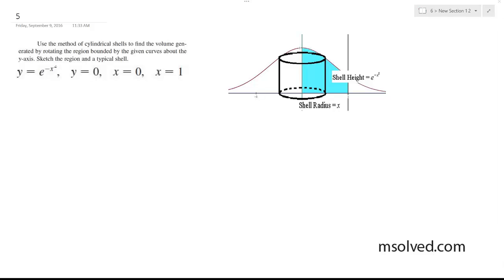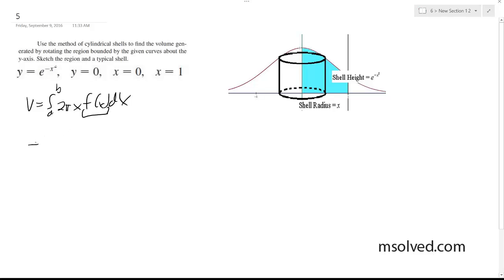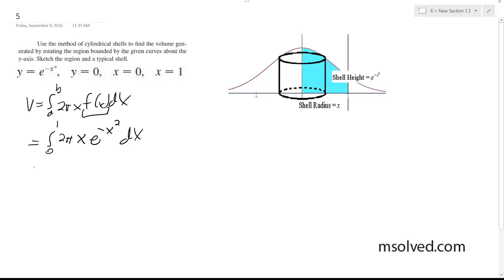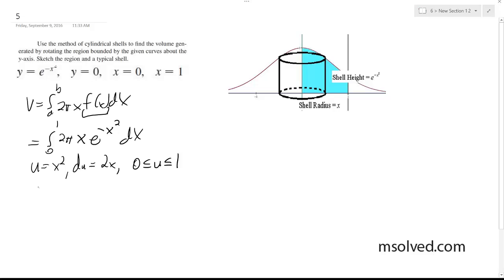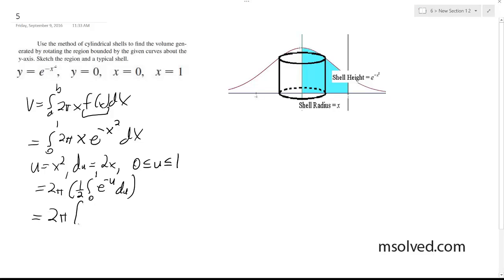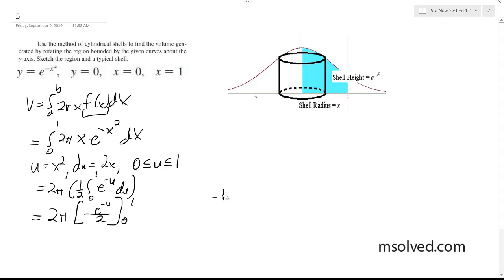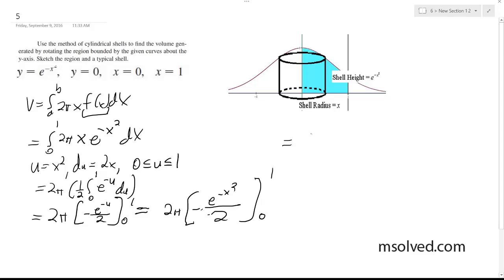y = e^(-x^2), y = 0, x = 0, x = 1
Use the method of cylindrical shells to ﬁnd the volume generated by rotating the region bounded by the given curves about the -axis. Sketch the region and a typical shell.